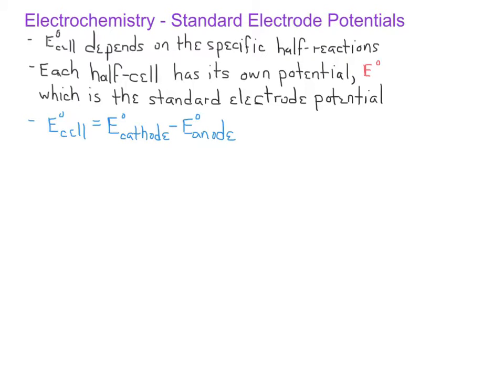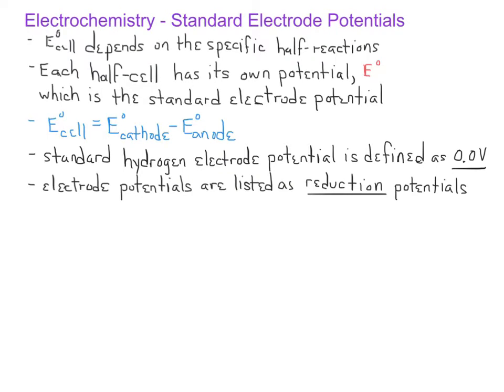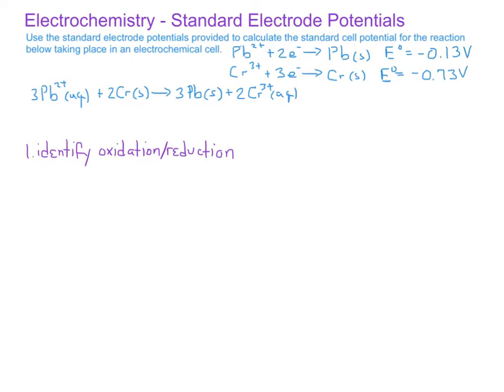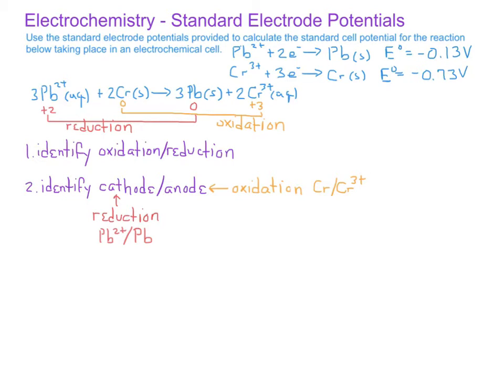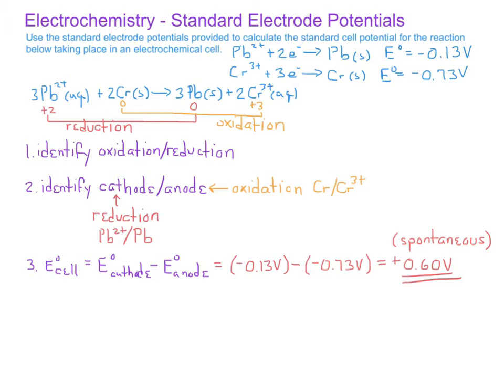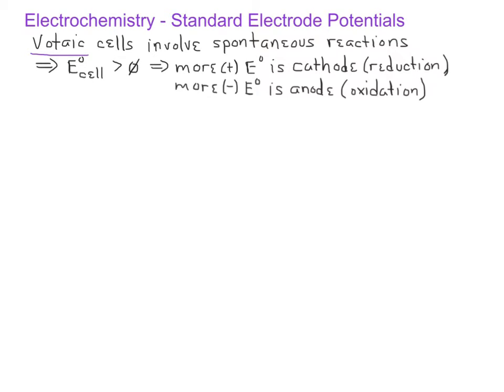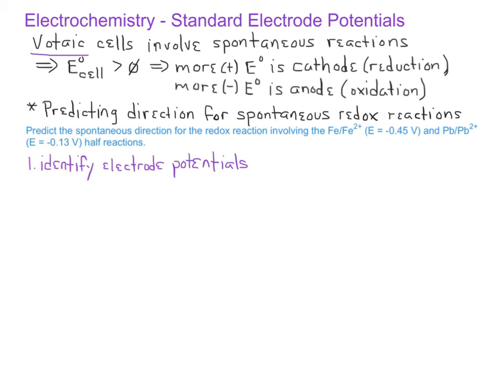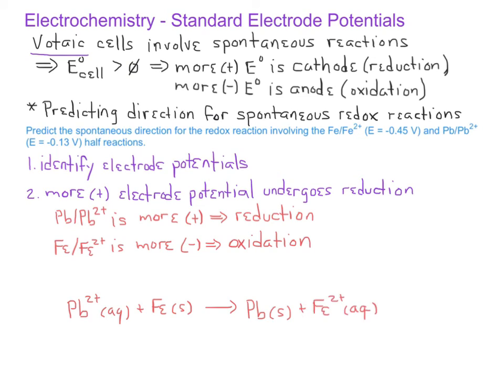Electrochemistry - Standard Ecell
This 10 minute video introduces standard cell potentials.